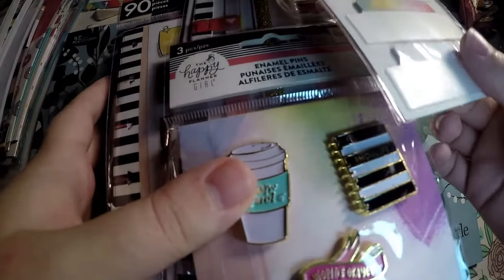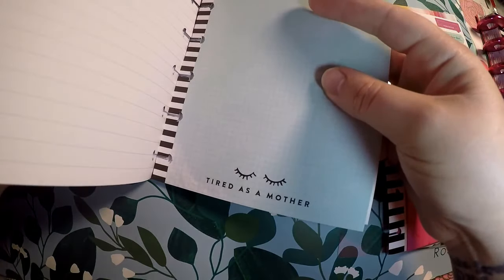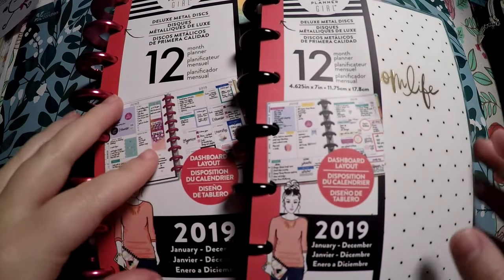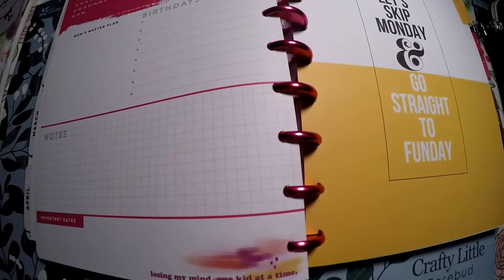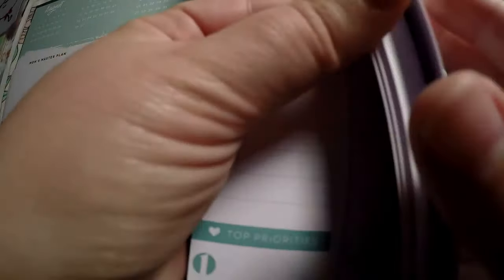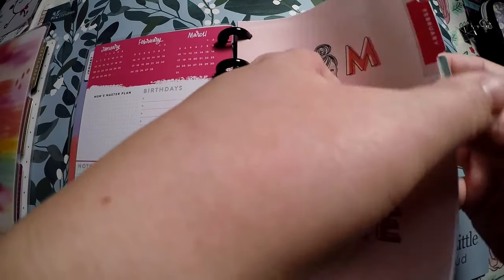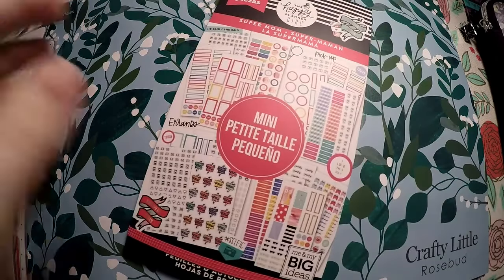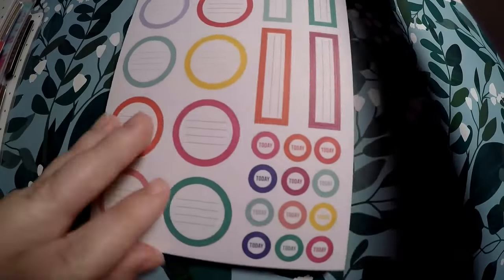The Happy Planner Girl 2019 - Super Mom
This is the new Happy Planner Girl line Super Mom. The items shown are not all that are available, these are just the items that I wanted from the collection.

Code: Rosebud20